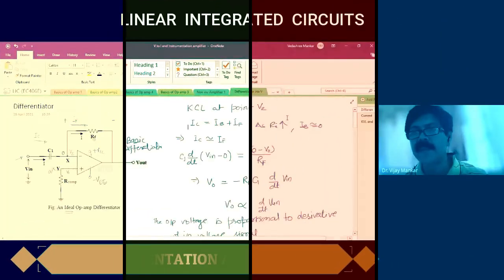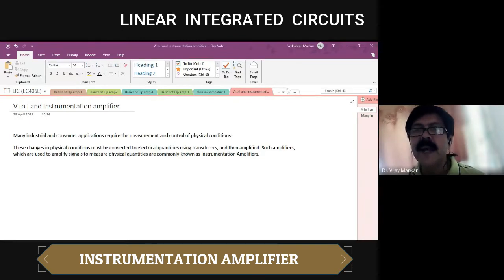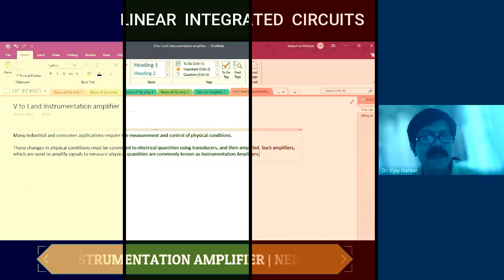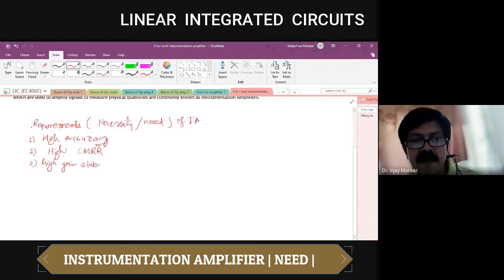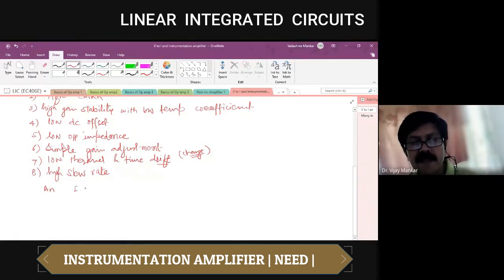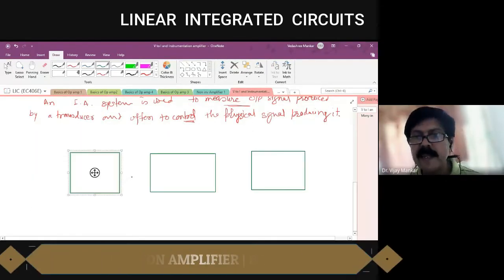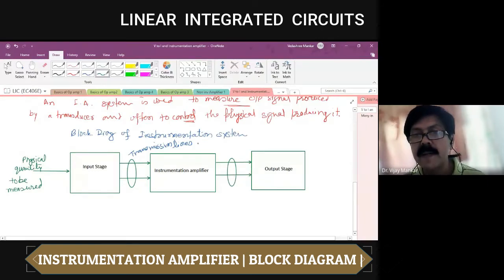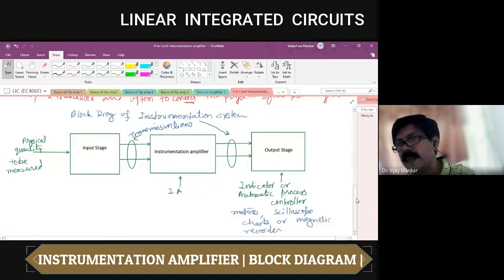3.1 | Instrumentation Amplifier | Block Diag | Need | V H Mankar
This video introduce about the basic applications of op amp. The integrator using op amp is discussed here. It is in Hindi and English mixed for native students.

Chapters:
00:00 Instrumentation Amplifier
2:47 Need/Requirement
6:00 Block Diagram